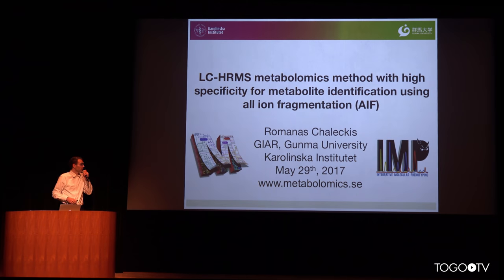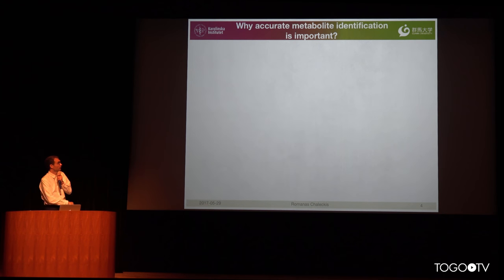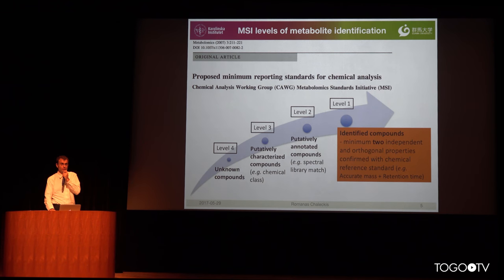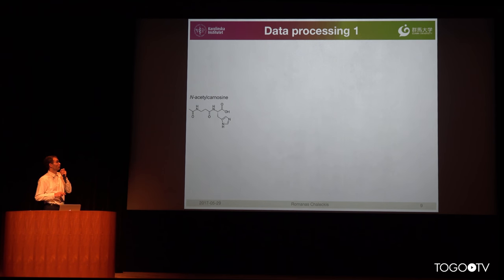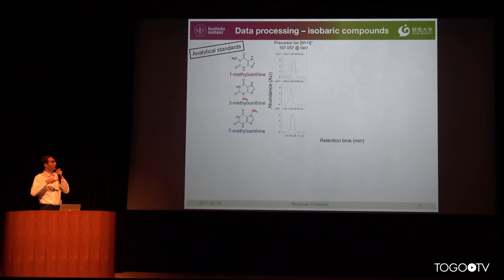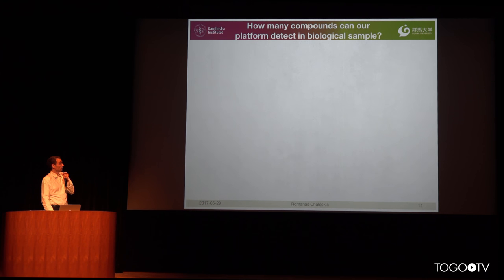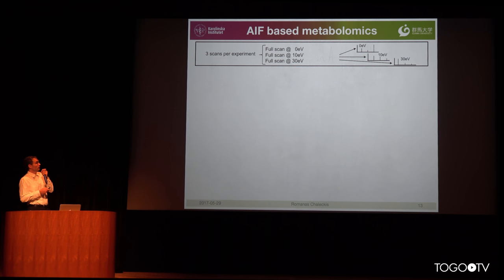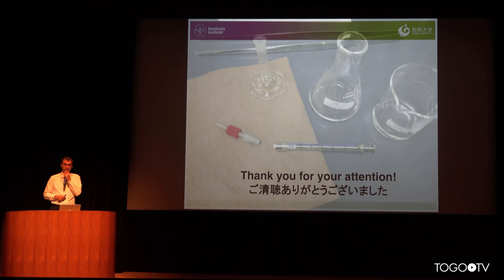LC-HRMS metabolomics method with high specificity for metabolite identification...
NIG International symposium 2017, Commemorating the 30th Anniversary of DDBJ was held in Mishima Citizens Cultual Hall in shizuoka, Japan. On the third day of the symposium (29 May), oral sessions were held.
In this talk, Romanas Chaleckis makes a presentation entitled "LC-HRMS metabolomics method with high specificity for metabolite identification using all ion fragmentation (AIF)". (14:14)

1. Wheelock laboratory～ (00:33)
2. “-omics”～ (01:05)
3. Why accurate metabolite identification is important?～ (02:11)
4. MSI levels of metabolite identification～ (02:55)
5. KI-GIAR metabolomics platform: Increasing confidence in metabolite identification～ (04:15)
6. Analytical methodology: Liquid chromatography～ (05:22)
7. Analytical methodology: Mass spectrometry～ (05:39)
8. Data processing 1～ (06:16)
9. Data processing 2～ (07:06)
10. Data processing - isobaric compounds～ (08:00)
11. How many compounds can our platform detect in biological sample?～ (10:04)
12. AIF based metabolomics～ (12:14)
13. Acknowledgments～ (14:03)